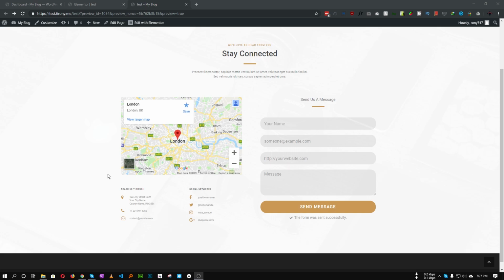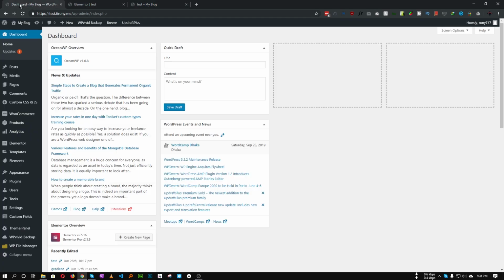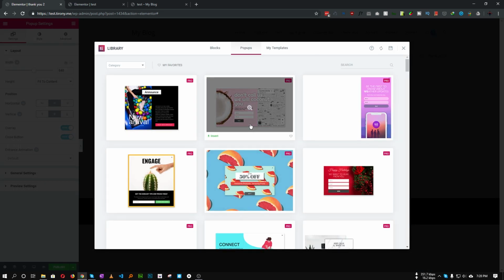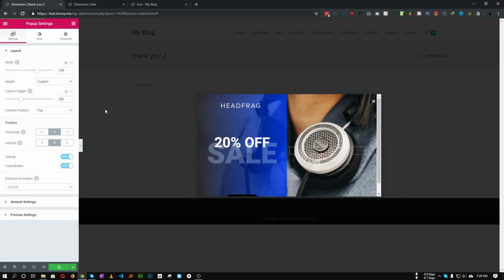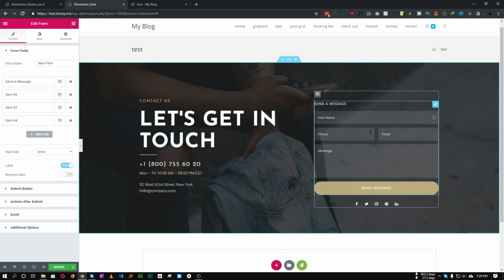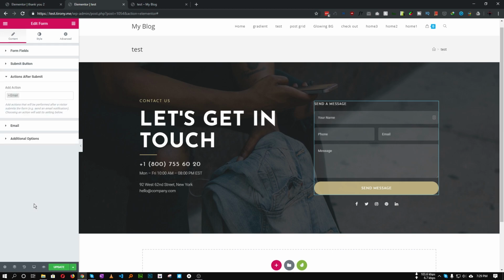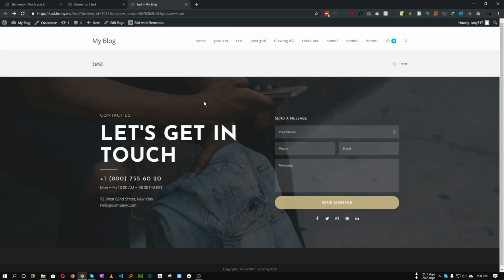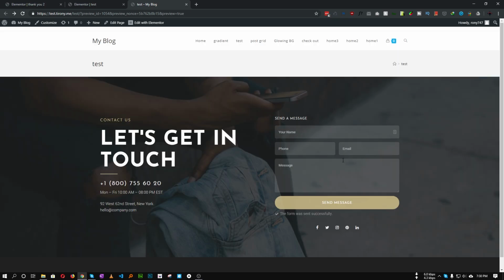Show thank you message as popup in Elementor form- Avro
Even wonder how you can Show thank you message as popup in Elementor form? it is actually very easy. all you need to select popup as after submit and then choose the popup you want to show.
Let me show you how you can do it.